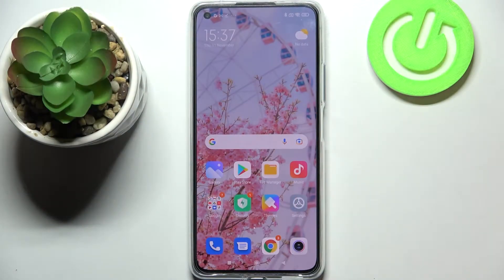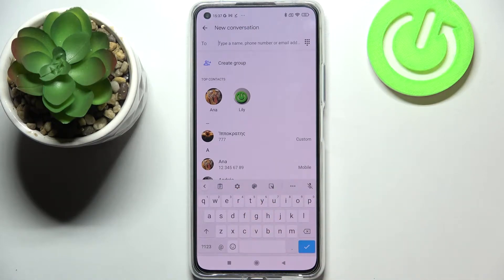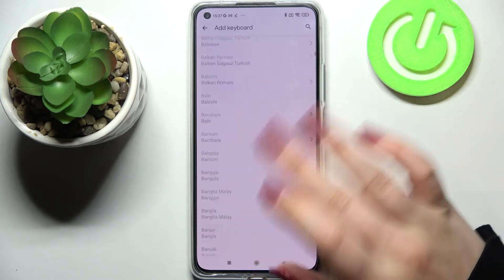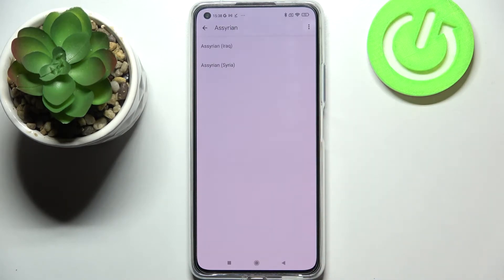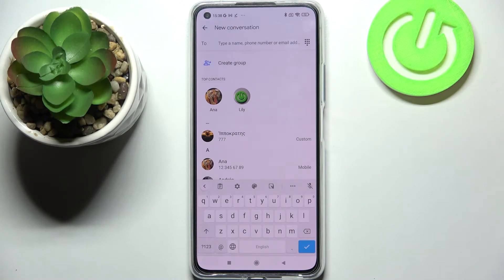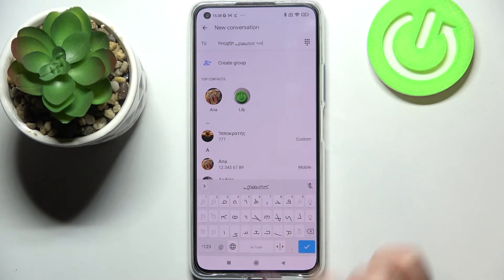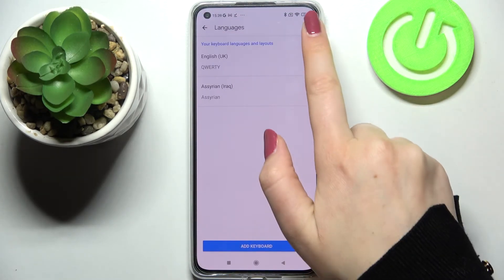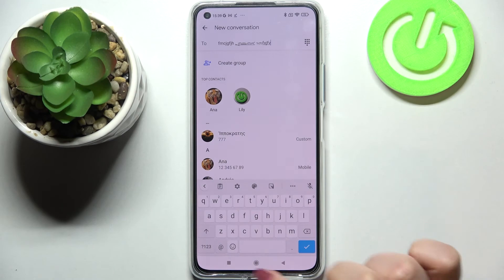How to Change Keyboard Language in XIAOMI Mi 11 Lite – Find Language Layouts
Would you like to change keyboard language in XIAOMI Mi 11 Lite? In this tutorial, we would like to share with you how easily you can find proper keyboard settings, which will allow you to easily find a new language layout. After picking the desired language it will be immediately applied to the keyboard and you’ll be able to use it right away. So let’s follow all shown steps and successfully change keyboard language.

How to change keyboard language in XIAOMI Mi 11 Lite? How to set up keyboard language in XIAOMI Mi 11 Lite? How to switch keyboard language in XIAOMI Mi 11 Lite? How to manage keyboard settings in XIAOMI Mi 11 Lite?